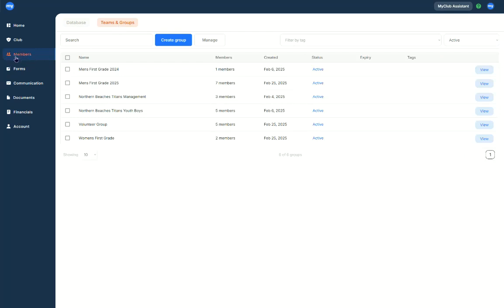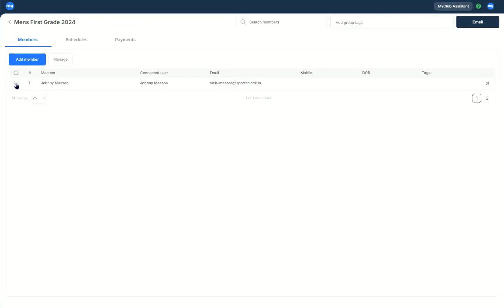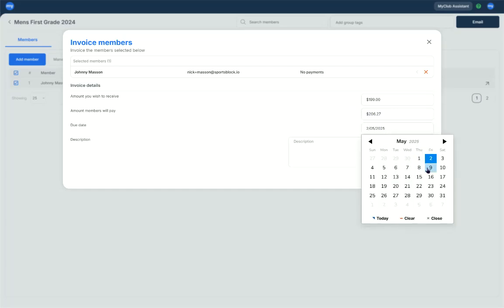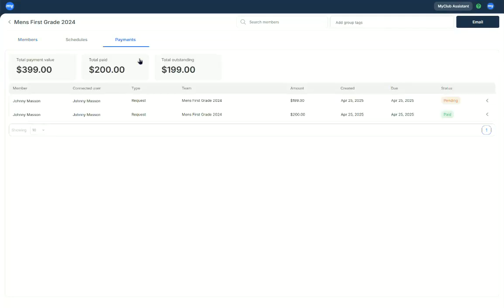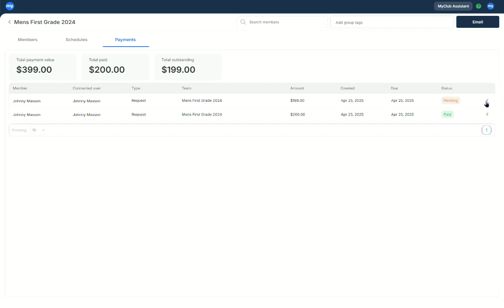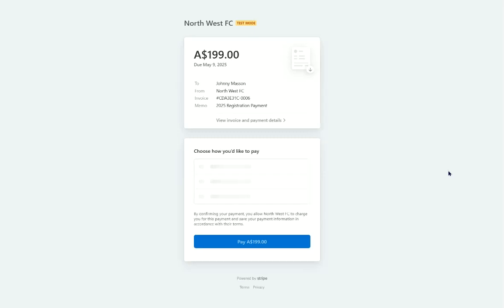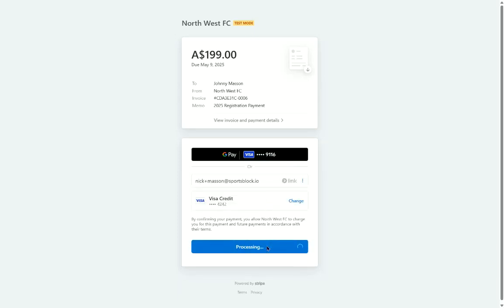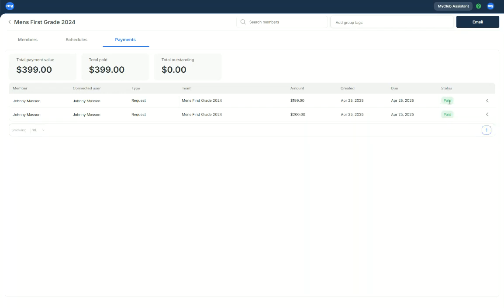Invoicing a Member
In this video we'll cover how to invoice a member of your club on MyClub